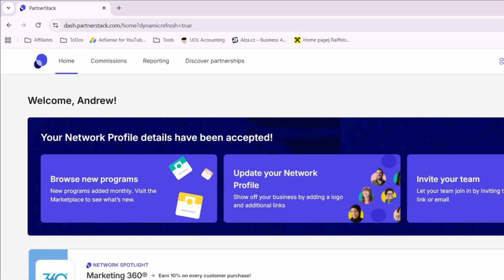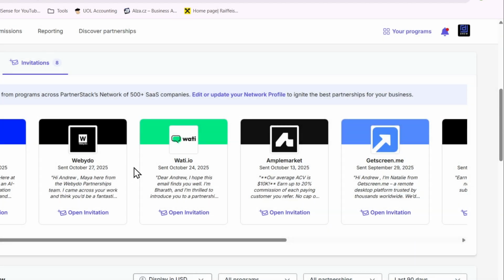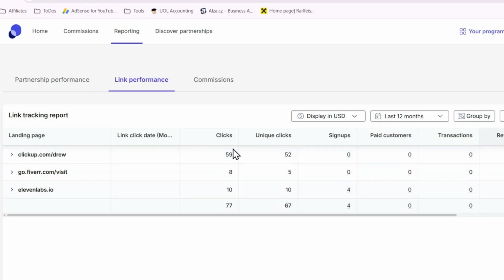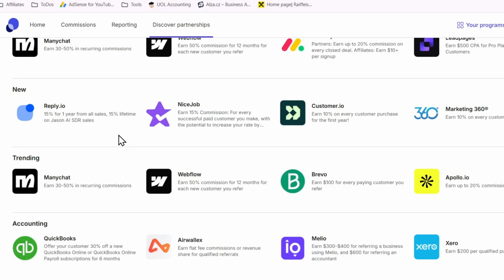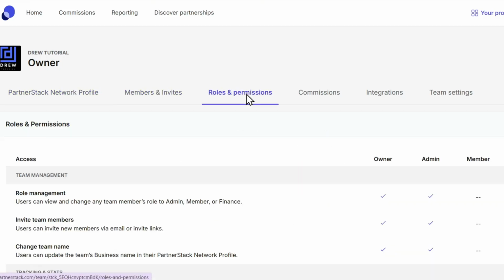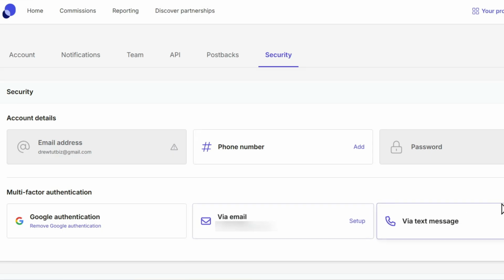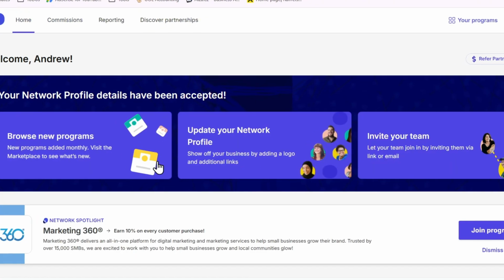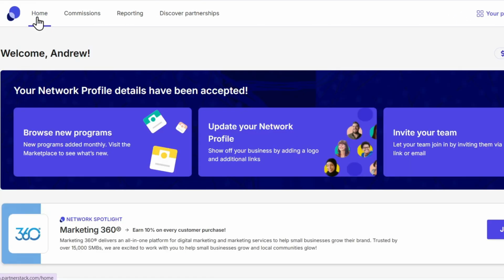How to Use PartnerStack (Full Tutorial) | Start Earning With Affiliate Programs Fast!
Want to learn how to use PartnerStack to start earning commissions from top affiliate programs? In this beginner-friendly tutorial, I walk you through everything you need to know to set up your account, find programs, track earnings, and maximize your referrals.

In this step-by-step PartnerStack guide, you'll learn:
✔️ What PartnerStack is and how it works
✔️ How to create your PartnerStack account
✔️ How to join affiliate programs in any niche
✔️ How to get your unique referral links
✔️ How to track commissions and payouts
✔️ Best tips to increase affiliate earnings fast

If you're ready to make money online through partnerships and affiliate marketing, this video will help you get started FAST.